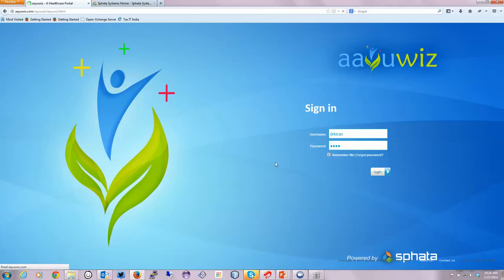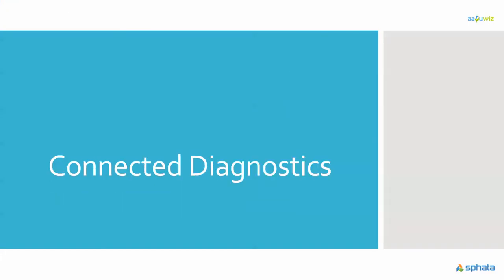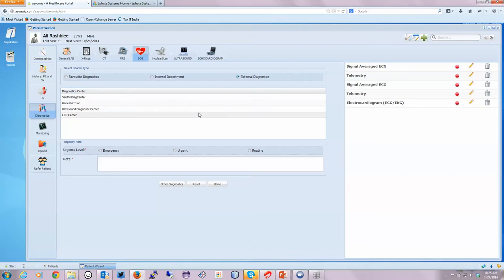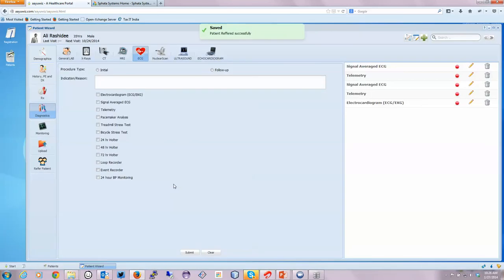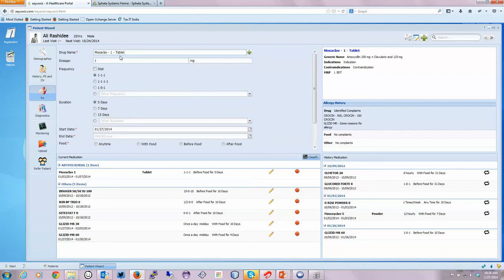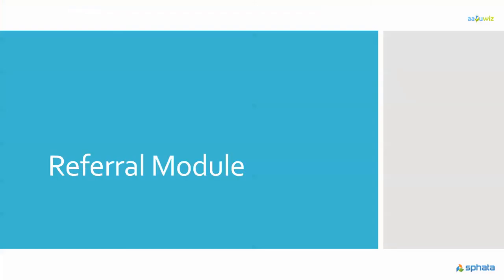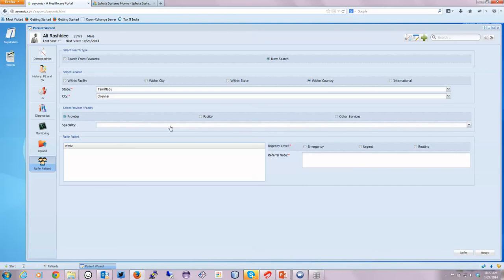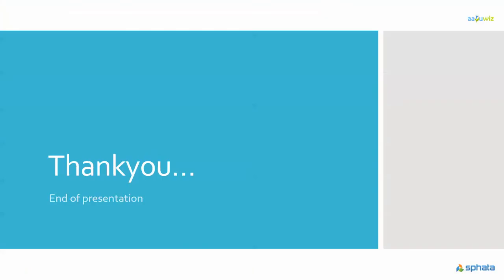AAYUWIZ Demo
This video is a short demo of AAYUWIZ highlighting Remote Patient Monitoring, Smart Rx, Connected Labs, Referral Module..